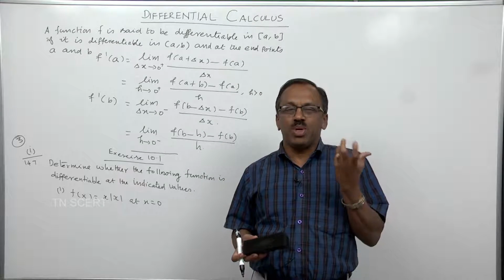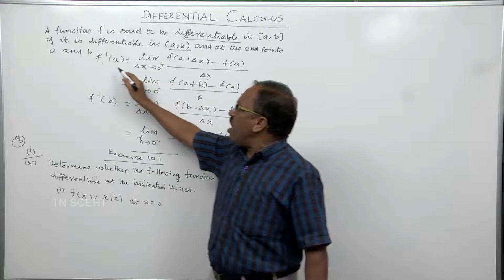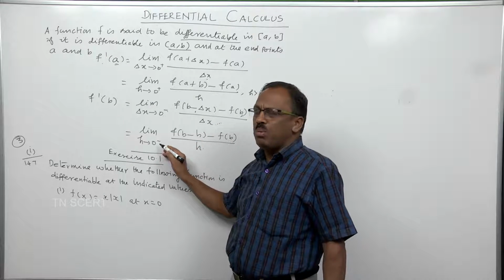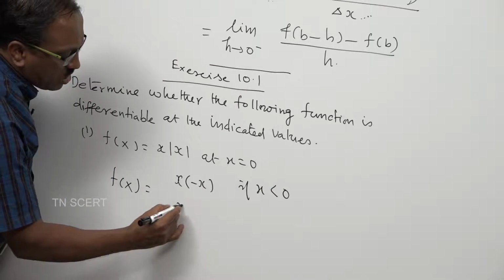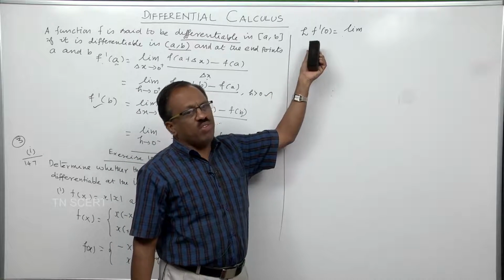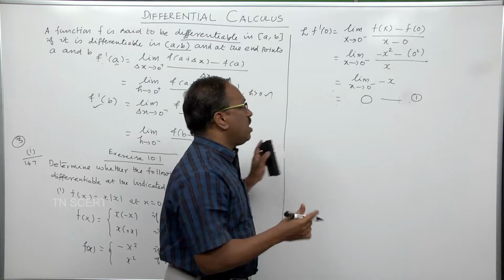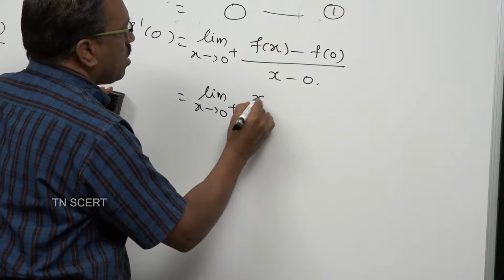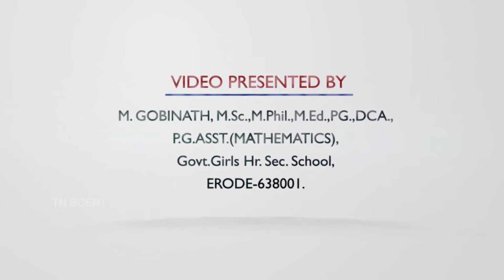Mathematics Video Lesson - VOL - 2 UNIT 10 EXERCISE 10.1 Q3 (i) ENGLISH